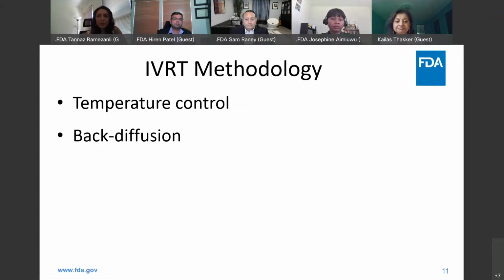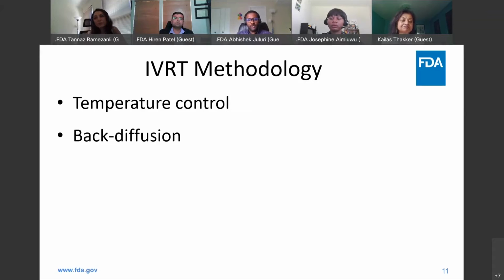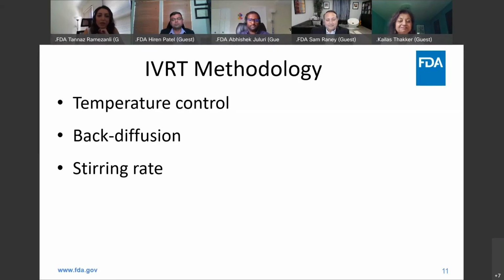2021 IVRT/IVPT Workshop Day 2 Panel 2 IVRT Methodology